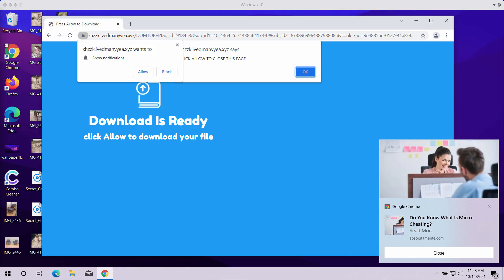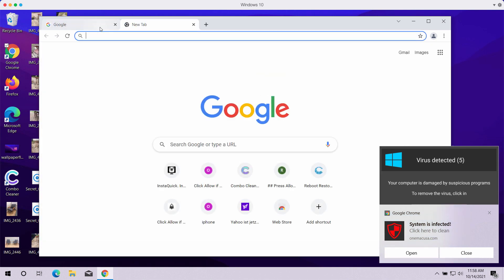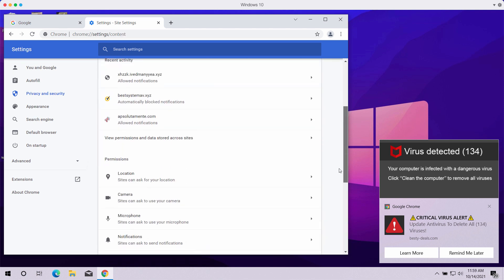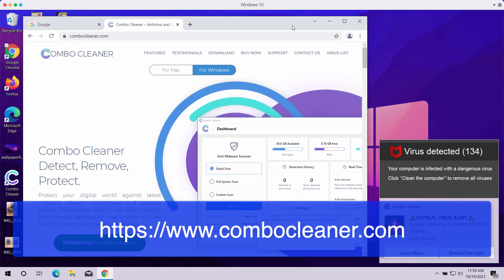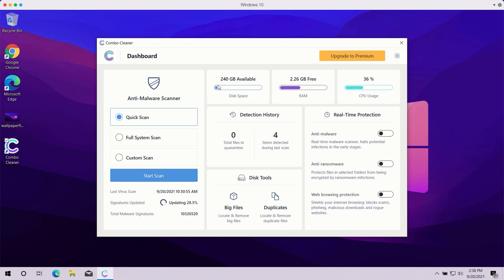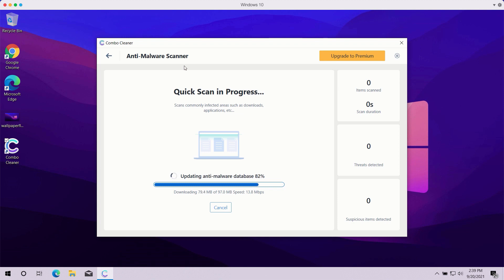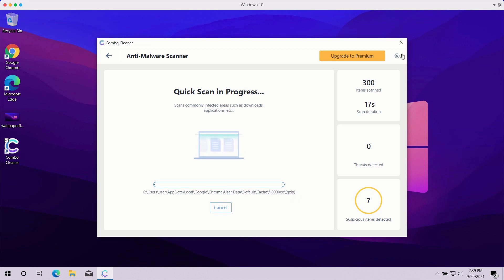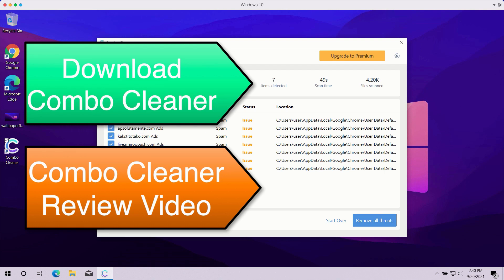Ivedmanyyea.xyz browser notifications (removal solution).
Ivedmanyyea.xyz is a site that shows a lot of repeated web push notifications while you are online. Remove these ads with the help of Combo Cleaner Antivirus or follow the manual guidelines in the video to fix your system.